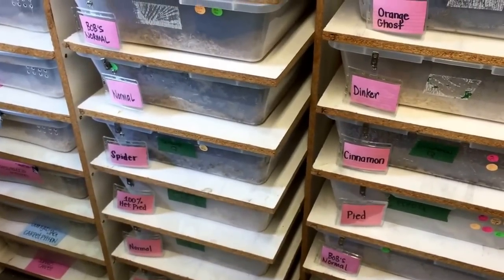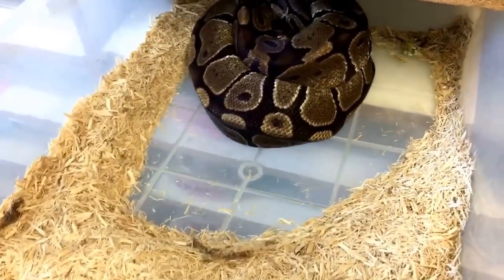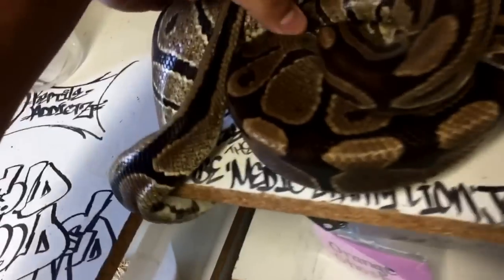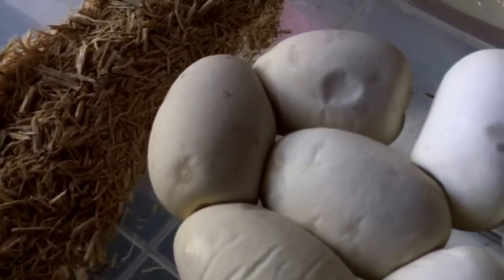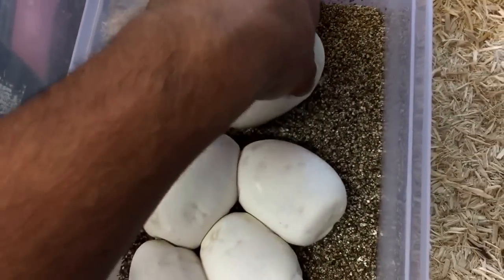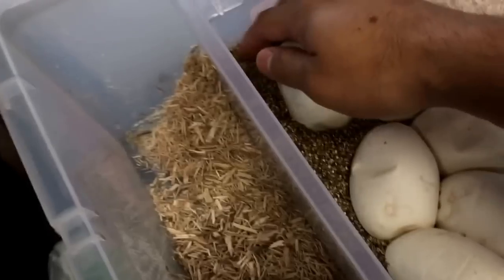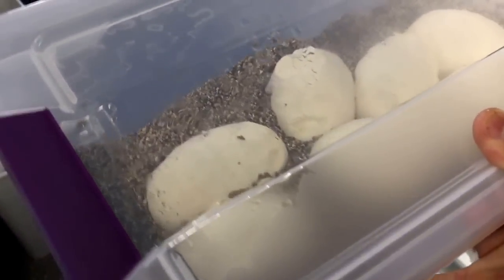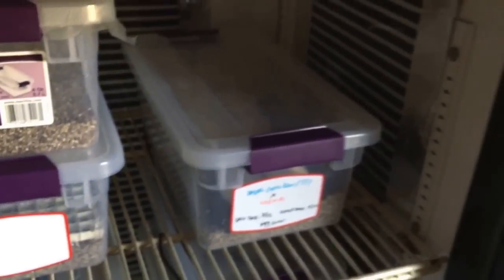2016 Ball Python Clutch #7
1.0 Pastel Coralglow x 0.1 Normal